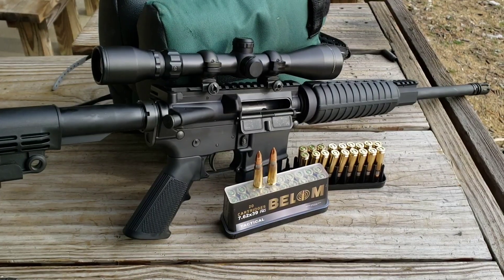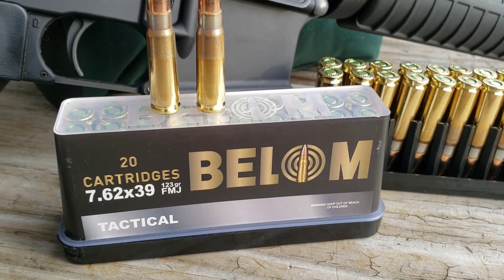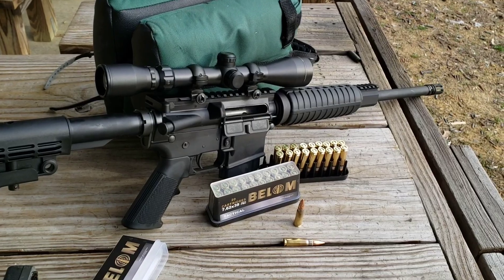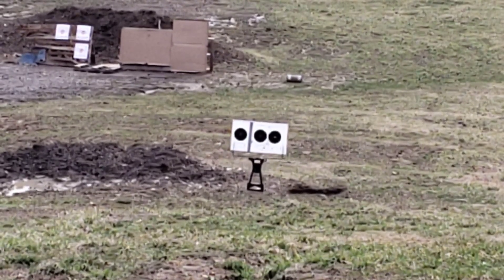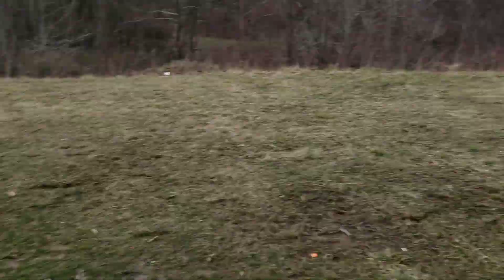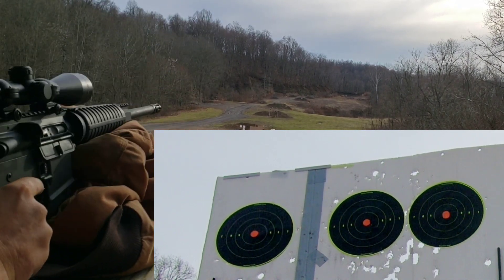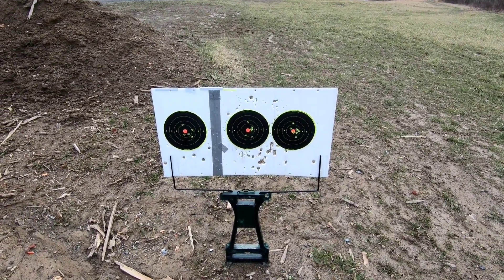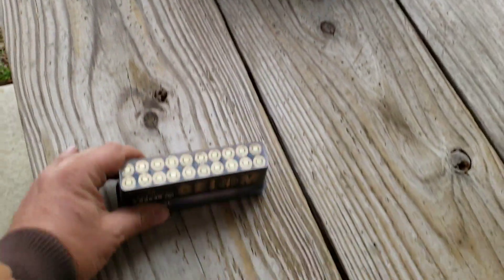Belom 7.62x39 Review & Shoot Ammo Test Accuracy 100-200 Yards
Computer Editing: TBA

Editing App: TBA

Table: TBA

12"x12" Sight In Splatter

12"x18" Bullseye Splatter

18"x24" Silhouette Splatter